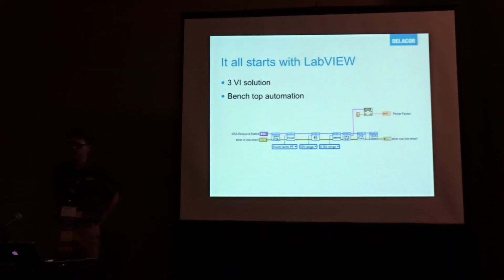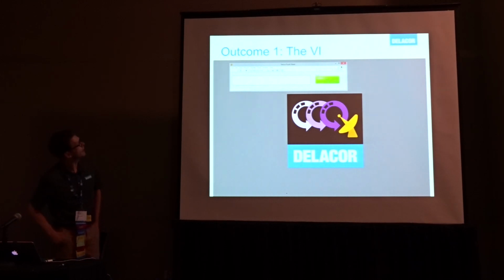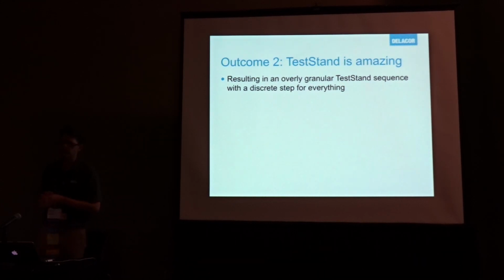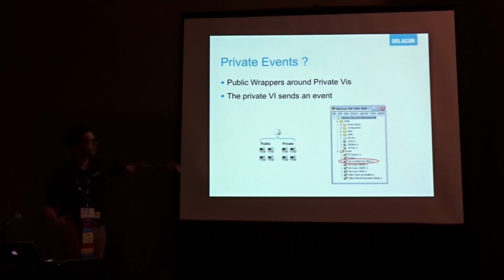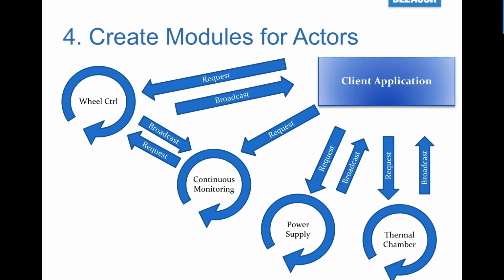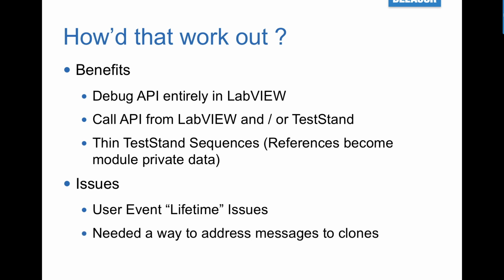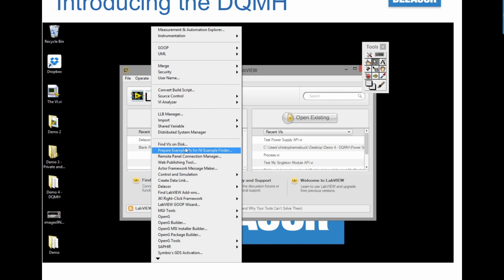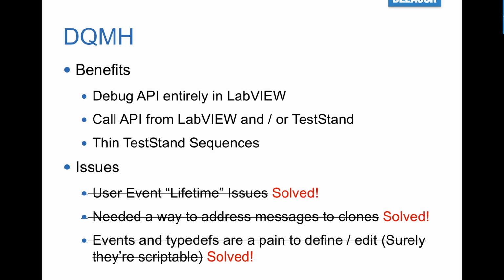TS6421 Dont Panic A LabVIEW Developers Guide To TestStand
Chris Roebuck's NI Week 2015 presentation: TS6421 Dont Panic A LabVIEW Developers Guide To TestStand.
More on the free DQMH toolkit